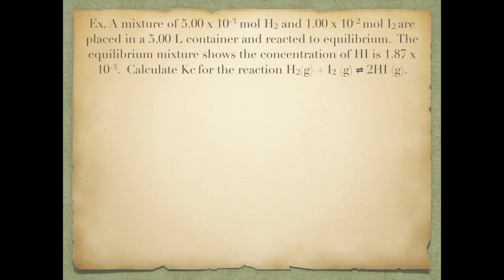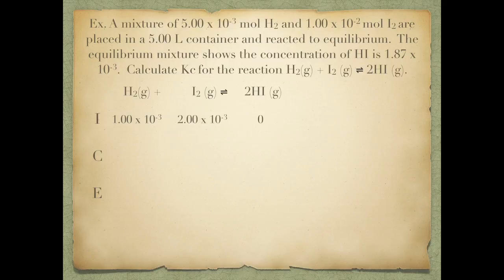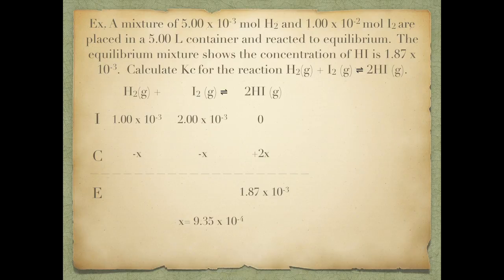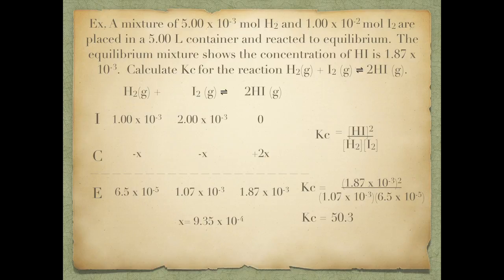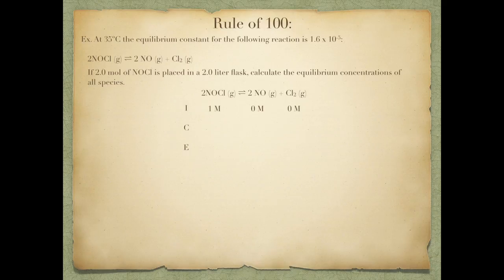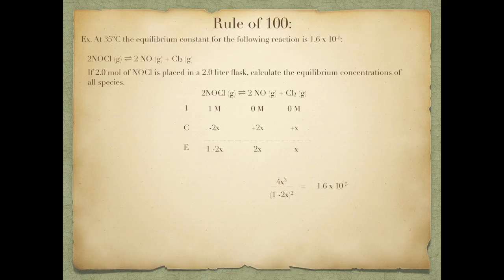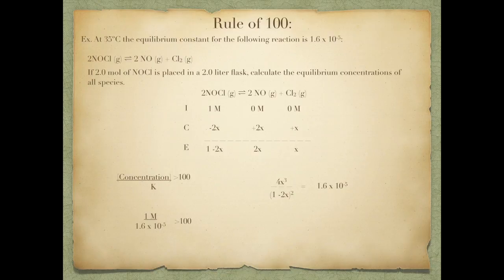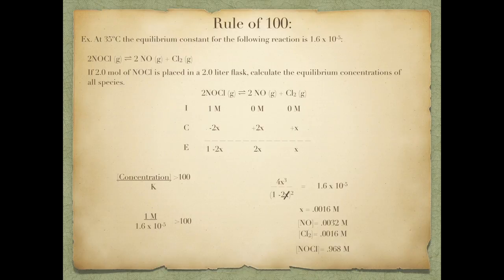AP Chemistry Notes 6.4